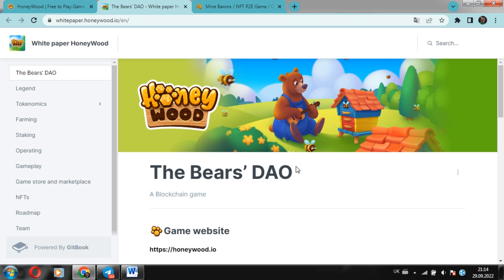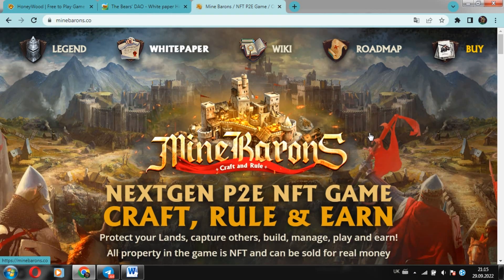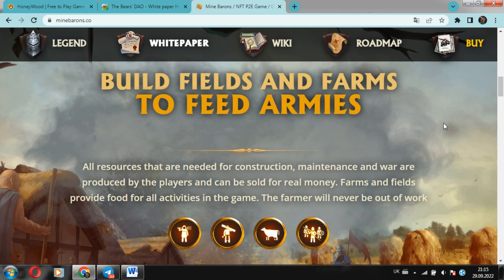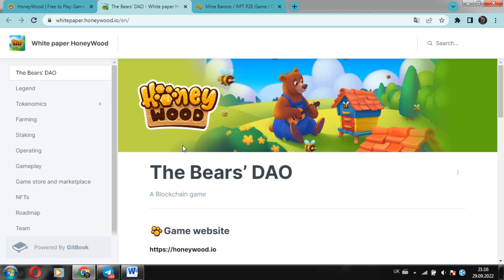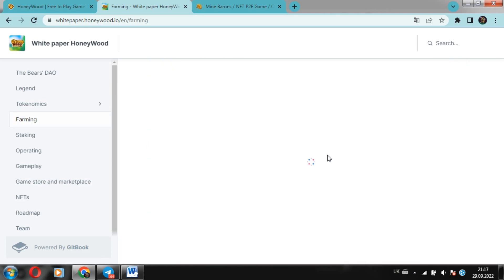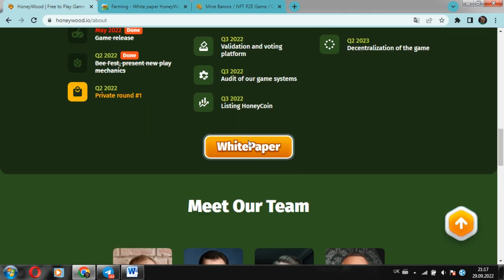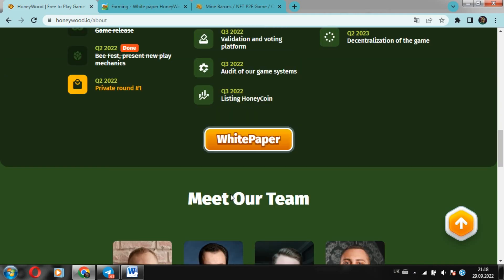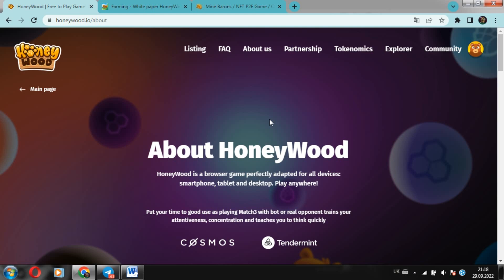🐝P2E games battle ⚡️ Honeywood vs. Minebaron❓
👋 Good afternoon, friends... We are from Ukraine! Welcome to my media channel. With you, as always, your unrepeatable Mr. Atlas. Today, we will continue your favorite column: the battle of P2e games.
🔮And to be more specific, we will consider a competitor of the Honeywood project, and is it Minebaron? Which game will you choose? Enjoy watching❗️